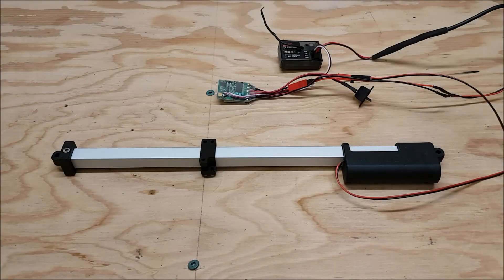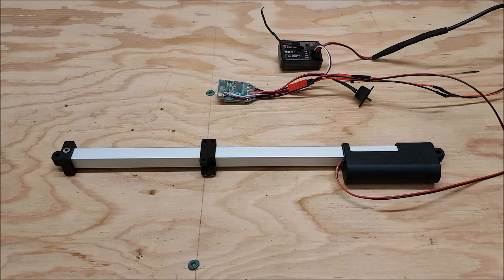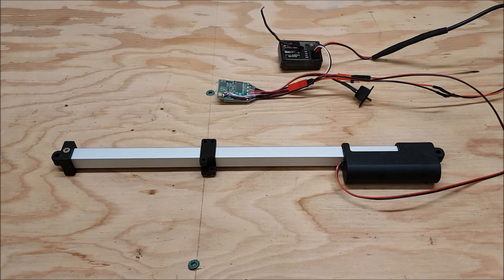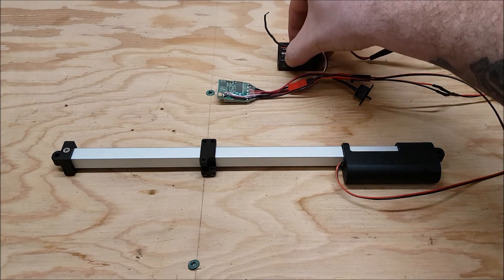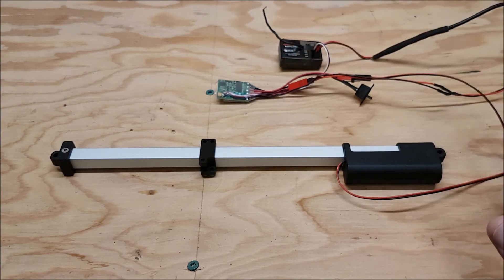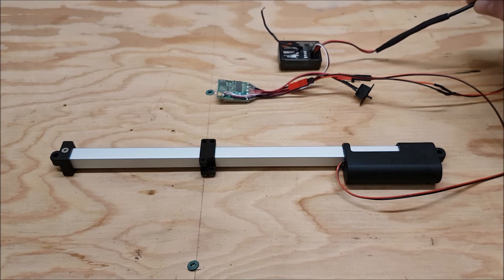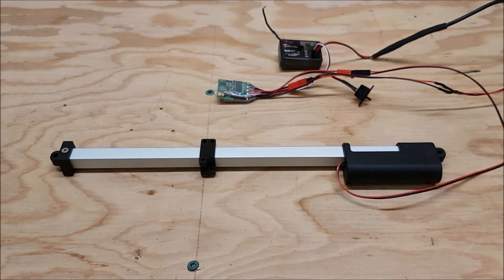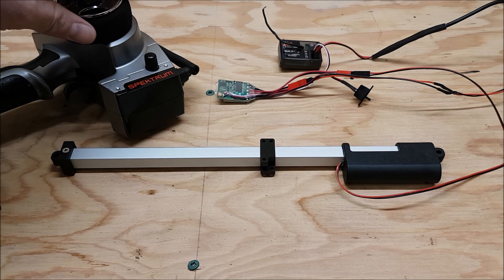How To Use An S-Series Linear Actuator With RC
July 2023 - we have released a new 'R' connector that allows you to plug a 'P' Series P16 or T16 actuator directly into a servo controller. This allows you to run any of our DC actuator models as a linear servo.

In this video, I'm going to show you how to use an S-Series micro linear actuator with RC. This is a great way to go if you're building model heavy equipment or need a lot of power for another reason.

This method will work with most 2-wire actuators.

Below is a transcript of the video:

What's going on everybody, it's Mike, with Actuonix.
Today I'm going to show you how to use an S series linear actuator with RC.

If you're familiar with our products, you may already know that our L12's and L16's are offered as an R series, and that one comes with a standard RC plug, and it's plug-and-play with most RC receivers.

For most RC projects, that's going to be the way you're gonna want to go. But if you need a lot more power, or if you want a track actuator, you'll need to use a P16 or a T16 S series. This is a T16 S here. It's pretty simple to do, I'll show you how.

So this is our RC receiver. We've got our standard RC 3-pin plug, running into this guy here, which is a brushed reversible speed controller. That outputs 12V to the actuator here, and drives it. Now where this gets a little bit tricky is this is a 12V actuator, and this is a 5V receiver. Now it will run on 6V so what I've got is a 6V DC power supply powering the receiver, and a 12V DC power supply powering the motor controller.

So you need two different power sources at 6 and 12V which makes it a little more complicated but you can use two different batteries or two different power supplies like I've got set up here.

As you can see, once you've got it all set up, it runs more or less the same as an R series linear servo.

Actuonix Motion Devices was formerly named Firgelli Technologies. We changed our name in the summer of 2016. We offer the same powerful micro linear actuators, great service, fast shipping and low prices as before.